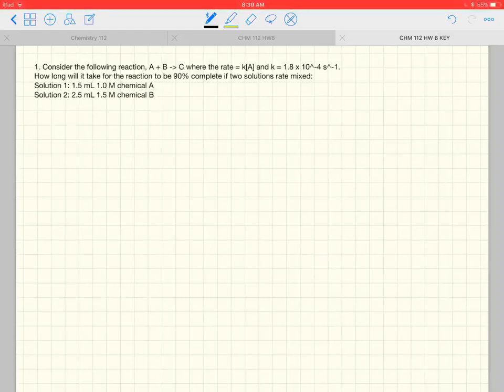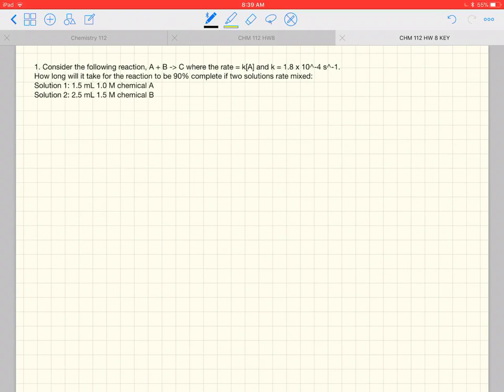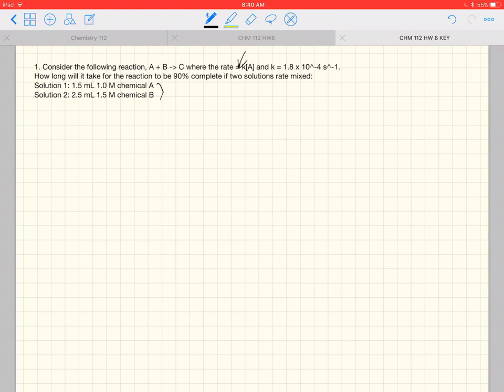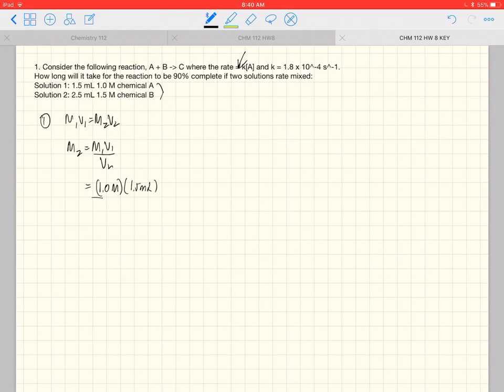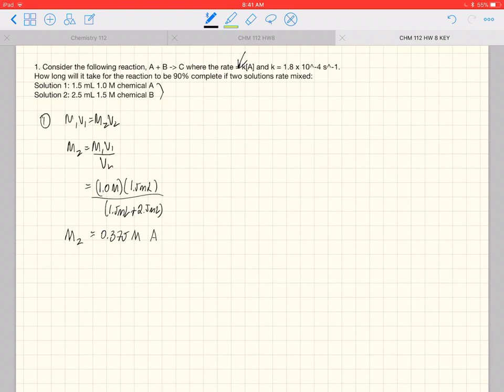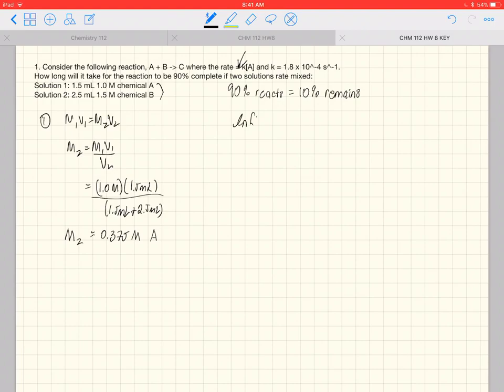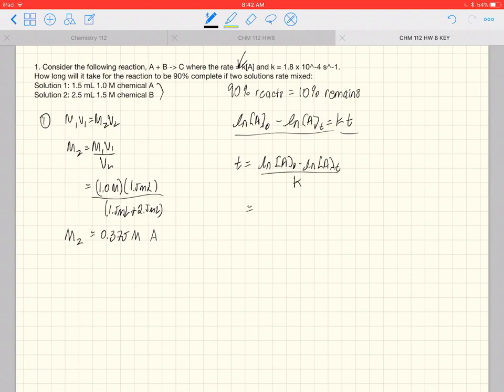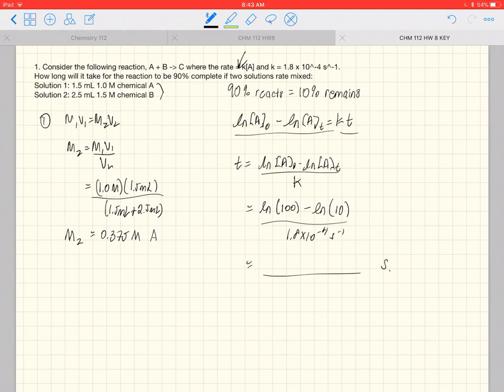Integrated Rate Law Problem 1 [KINETICS] 2018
How long will it take for a reaction to be 90% complete?